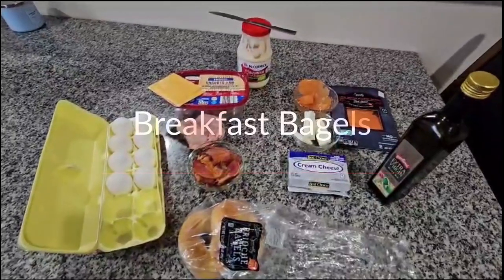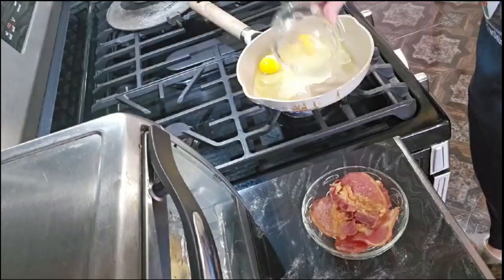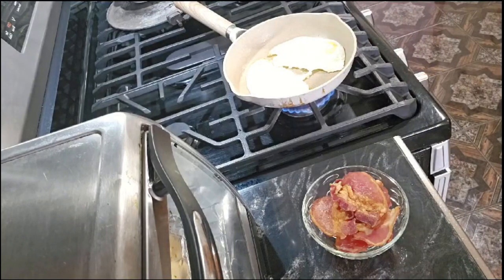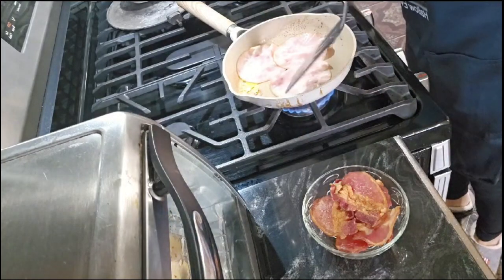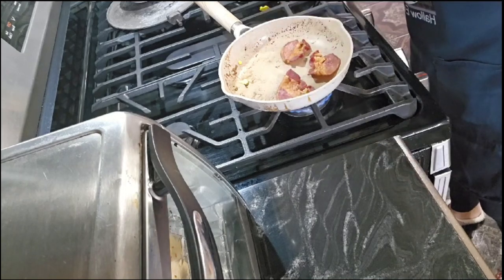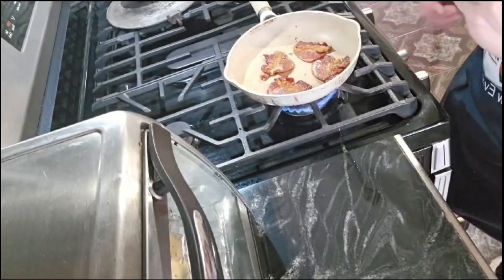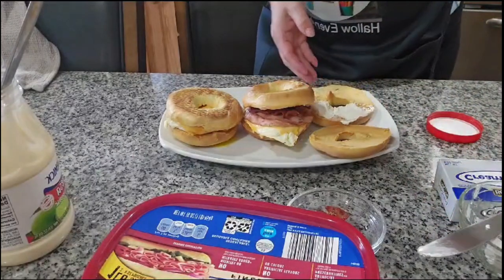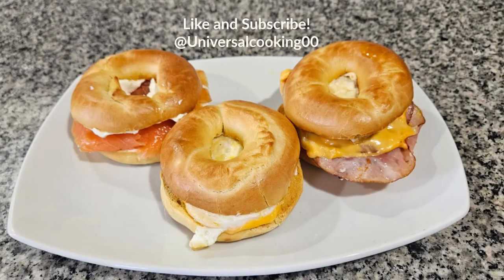Skip Fast Food Breakfast Today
Today I will be showing you a variety of breakfast bagels we enjoy in our household. Depending on which one you would like to try, I will have the ingredients listed for each.

Bagel Breakfast
-Bagel
-egg (your choice, we like over easy)
-smoked ham
-cheese

Loaded Bagel
-Bagel
-mayonaise
-egg
-cheese
-Bacon
-Smoked ham

Smoked Salmon Bagel
-Bagel
-smoked salmon
-cream cheese